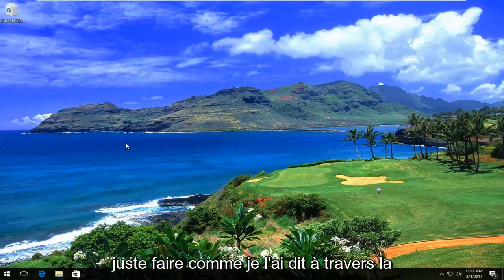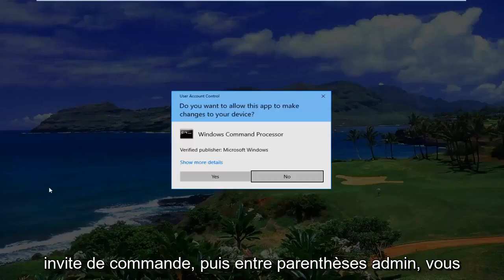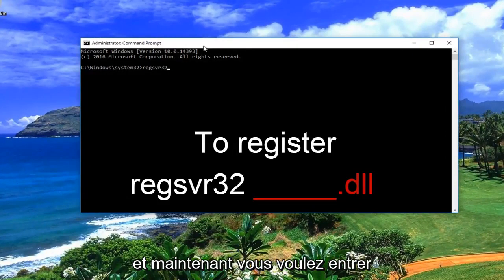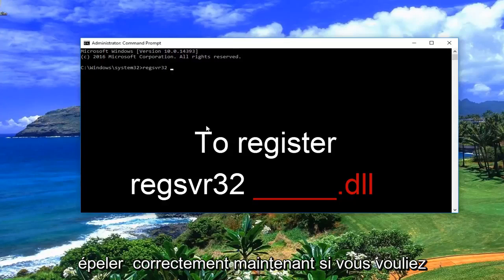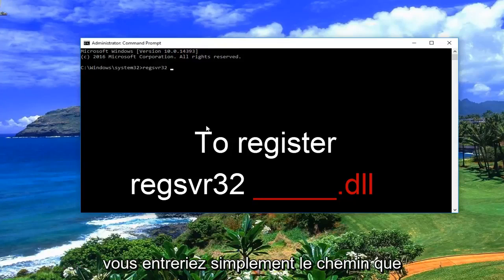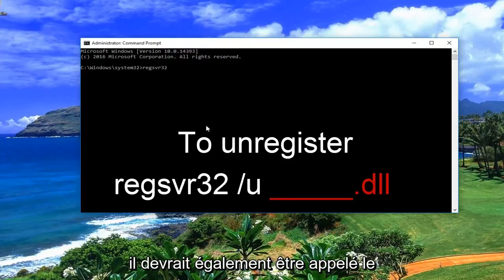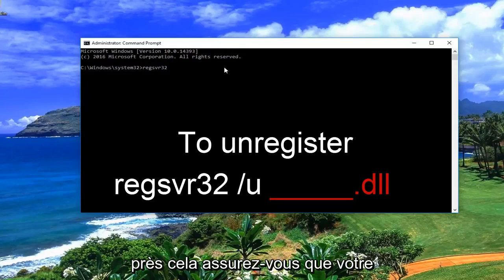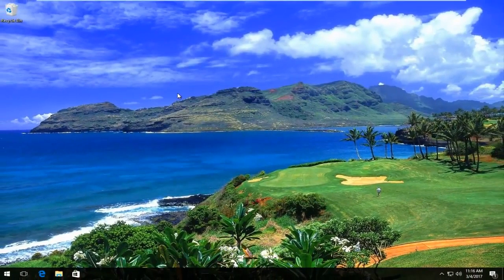Comment enregistrer et réenregistrer des fichiers DLL sous Windows 10/11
L'outil Regsvr32 est un utilitaire de ligne de commande qui peut être utilisé pour enregistrer et désenregistrer les contrôles OLE tels que les contrôles DLL et ActiveX (OCX) dans le système d'exploitation Windows. Si vous constatez que certaines de vos fonctions Windows ne fonctionnent pas correctement, vous devrez peut-être enregistrer vos fichiers dll. Ce tutoriel vous expliquera comment enregistrer ou désenregistrer un fichier DLL à l'aide du Regsvr.exe intégré

L'outil Regsvr32 est un utilitaire de ligne de commande qui peut être utilisé pour enregistrer et désenregistrer les contrôles OLE tels que les contrôles DLL et ActiveX (OCX) dans le système d'exploitation Windows. Si vous constatez que certaines de vos fonctions Windows ne fonctionnent pas correctement, vous devrez peut-être enregistrer vos fichiers dll.